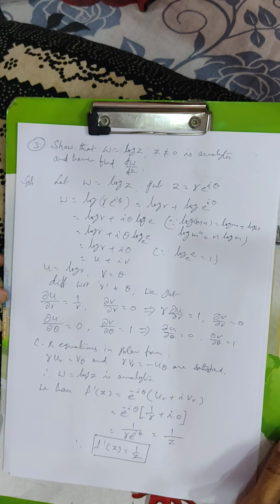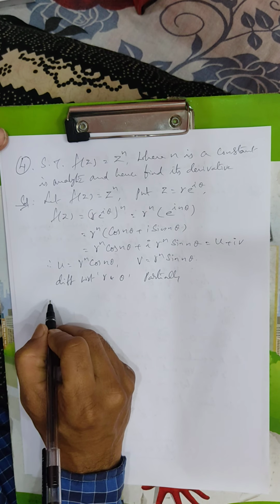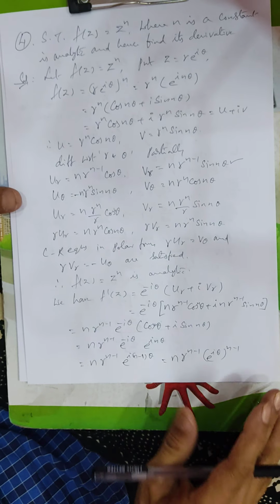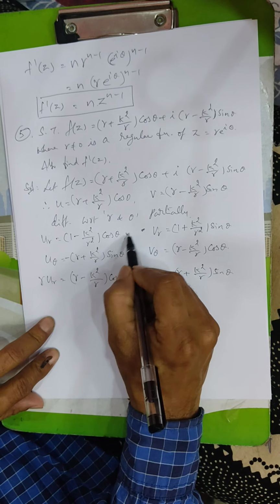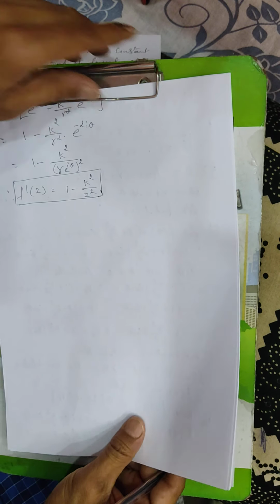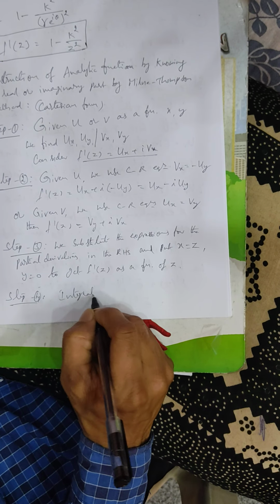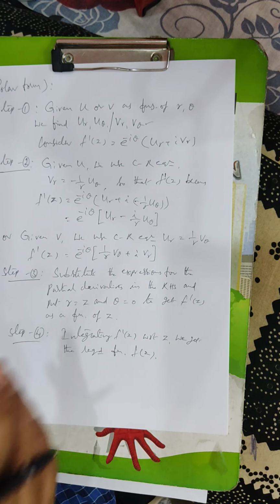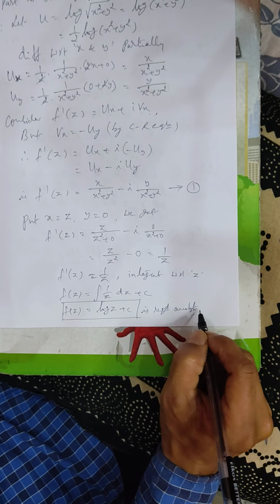Calculus of complex functions - 04